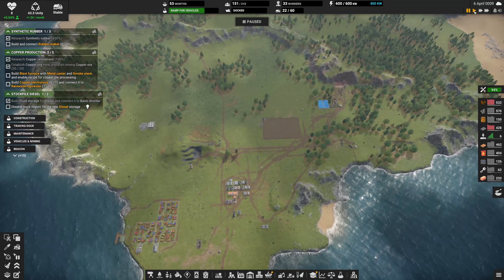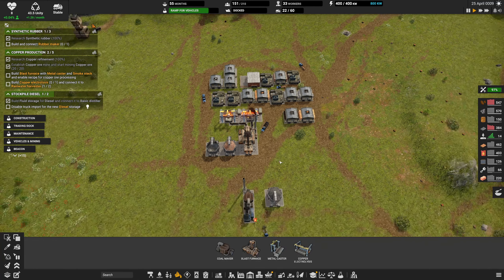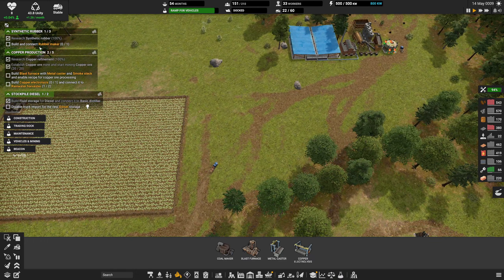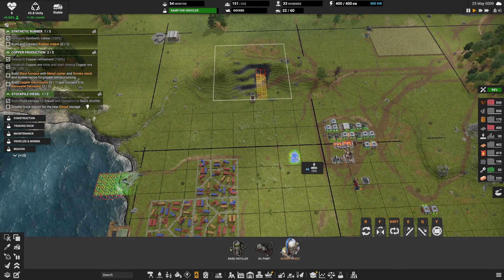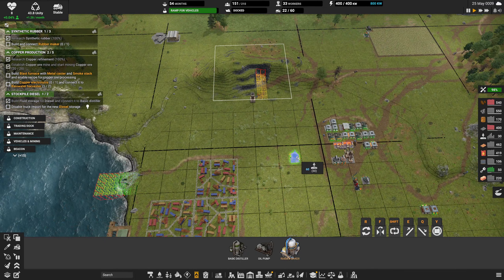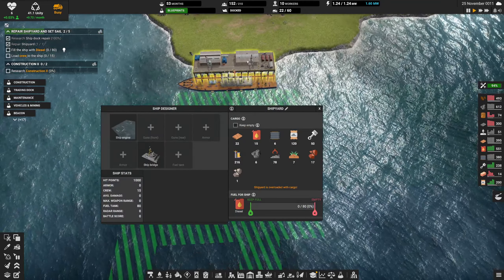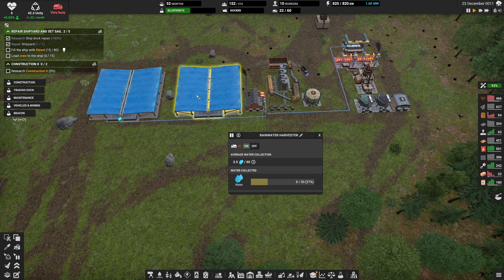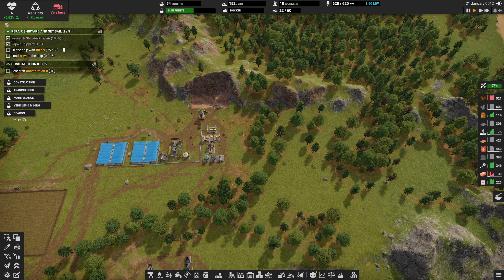Captain of Industry - Armageddon Map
Captain of Industry
Captain of Industry Gameplay
Captain of Industry Game